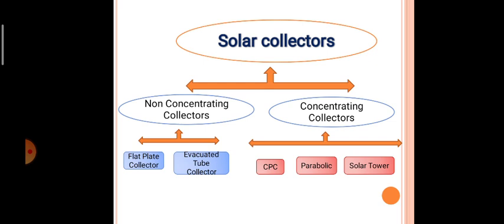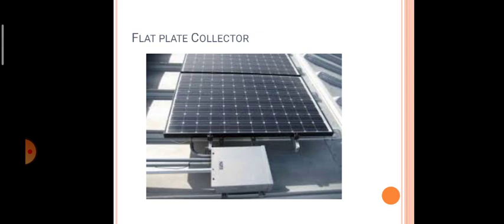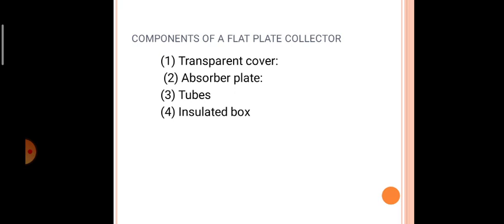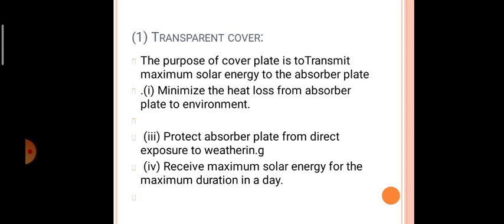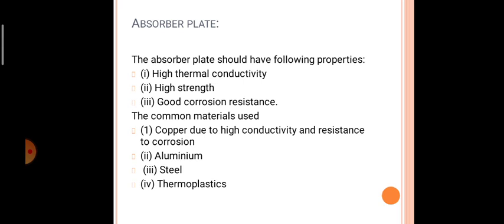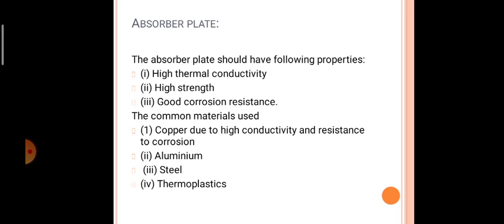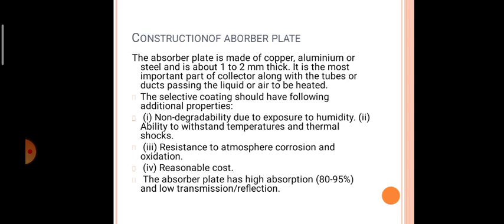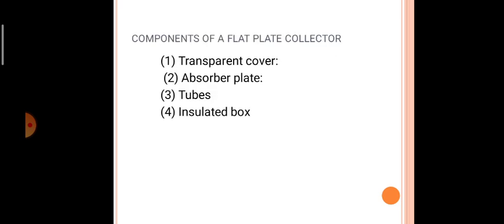solar flat plate collector part 1